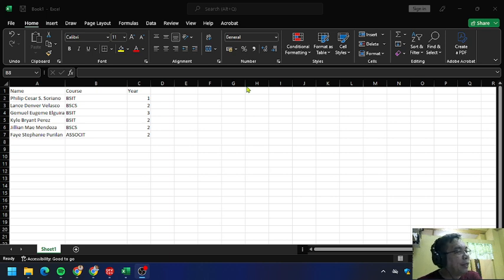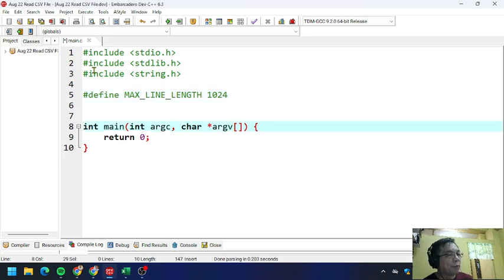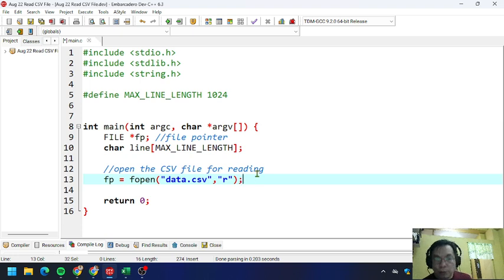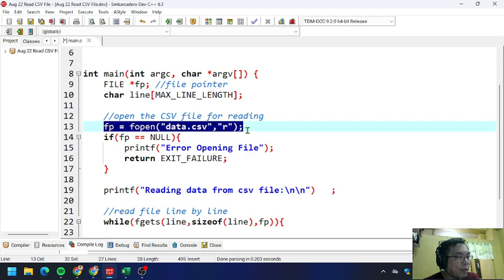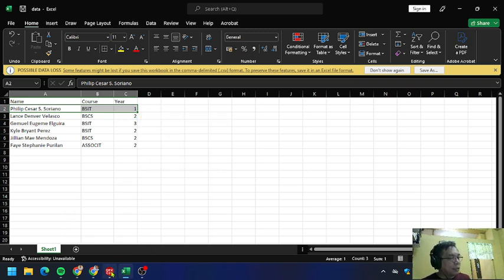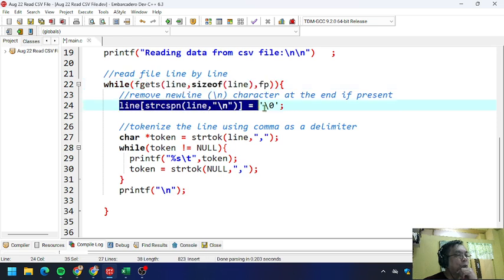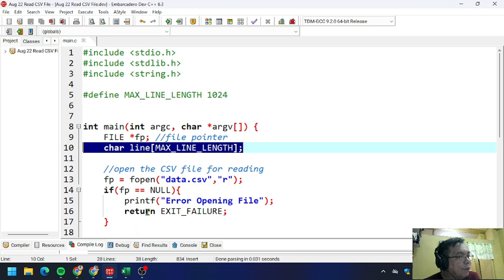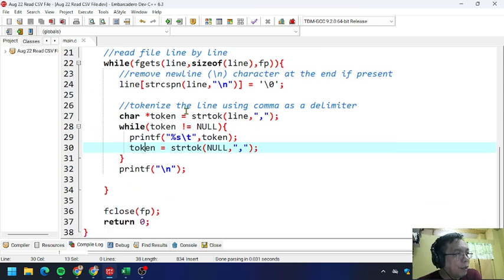C Language, Reading CSV (or text) files - Sir Eudz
C language program to read CSV or text files
Declaring File pointers - FILE *fp
Opening a file for reading - fopen(file,"r")
tokenizing strings - strtok()
reading text line per line - fgets()